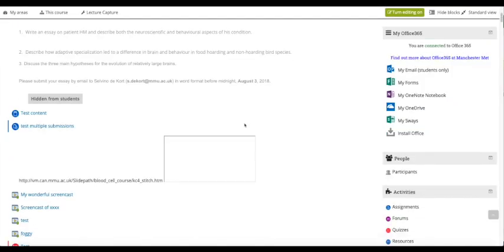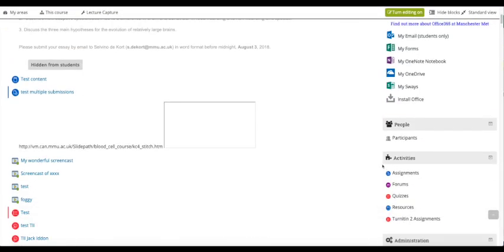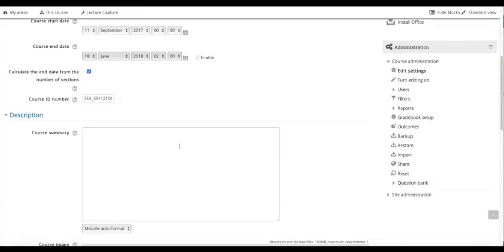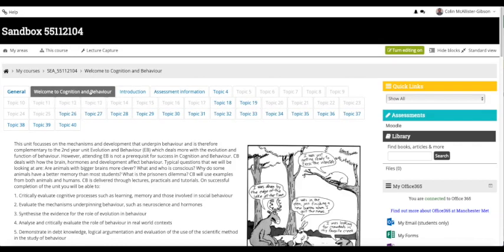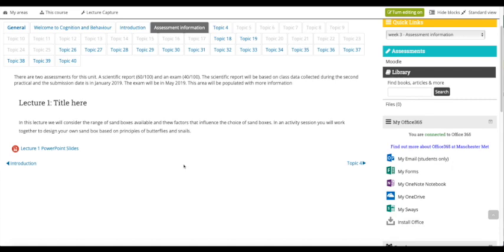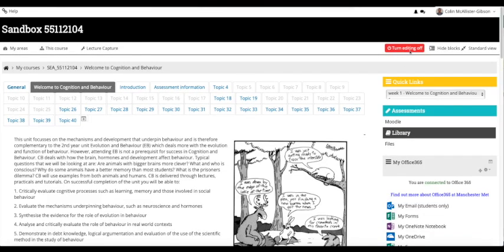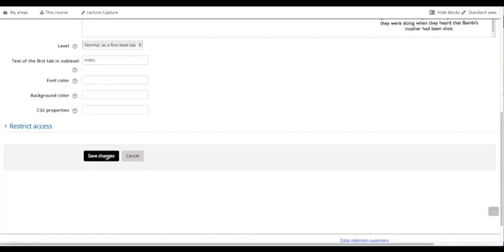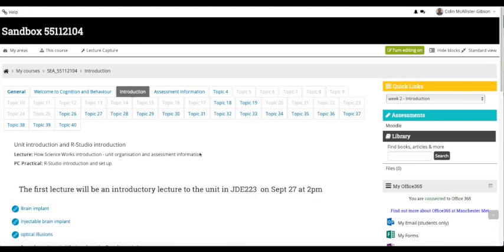#538 Onetopic format in Moodle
Another method of reducing the amount of scrolling in Moodle on an area is to use the OneTopic format.
This places tabs at the top of the page which represents topics or weeks.  Instead of showing everything  at once, it's broken down in to topics.  There's less scrolling for your users.